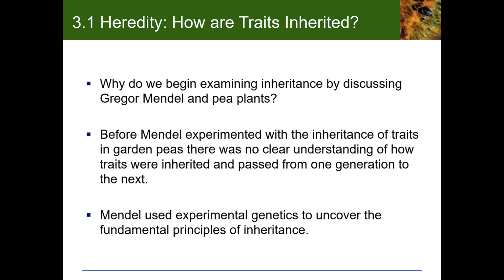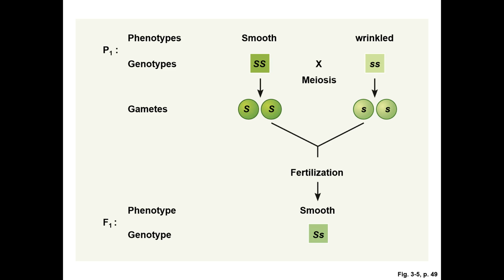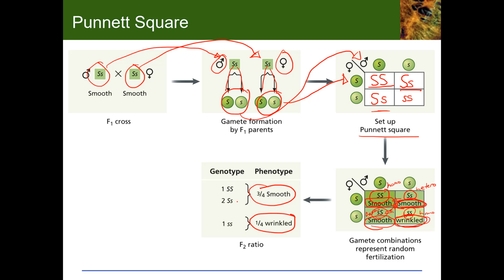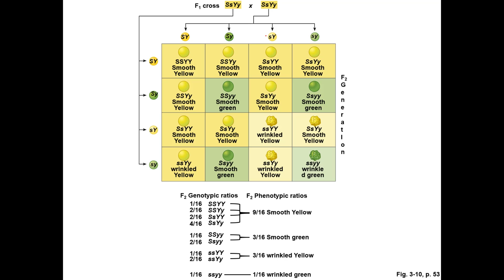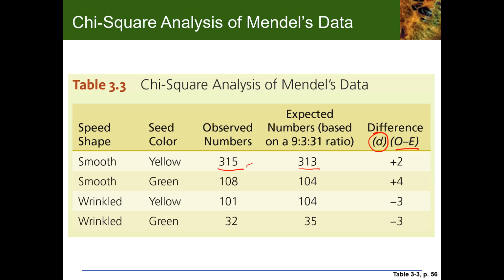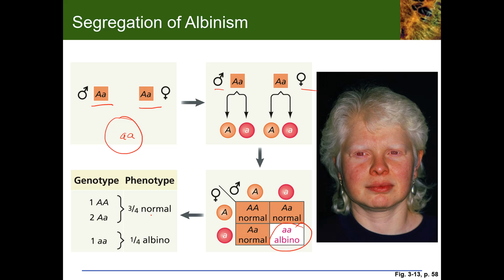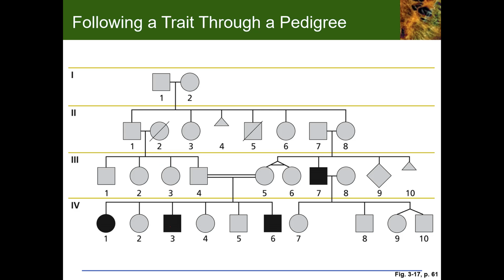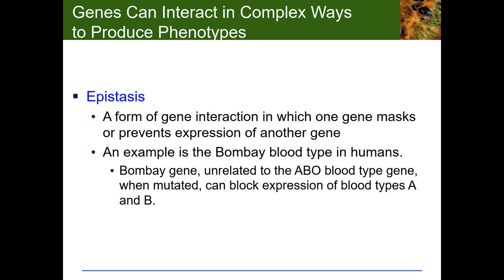BIOS 106 Chapter 3